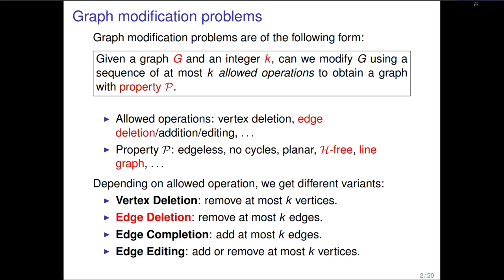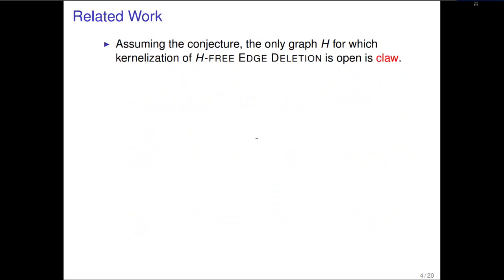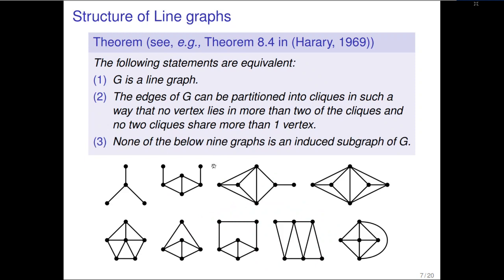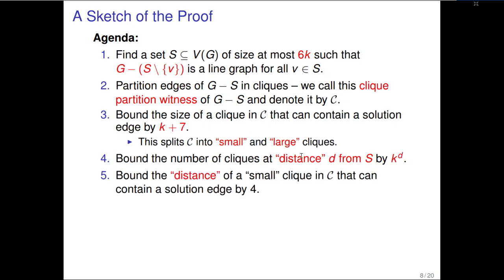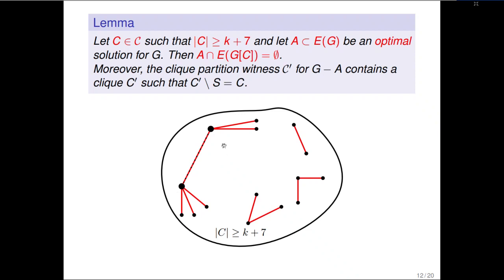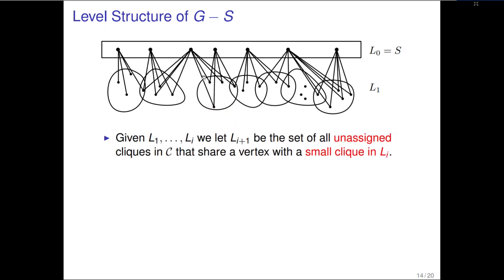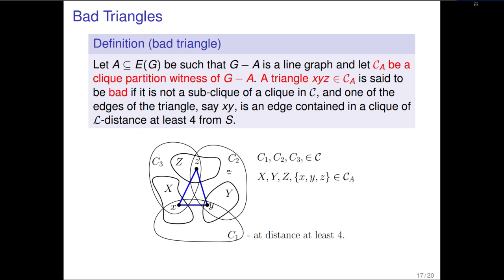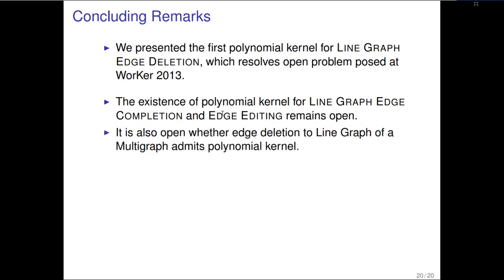ESA.4.0 A Polynomial Kernel for Line Graph Deletion